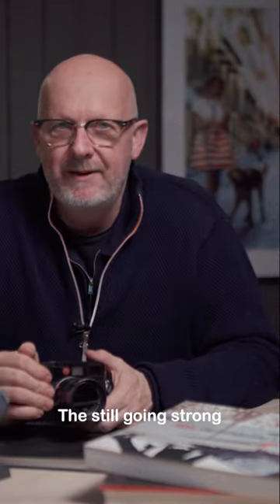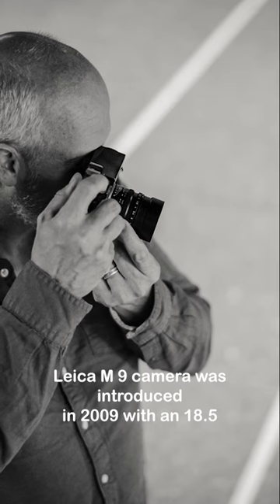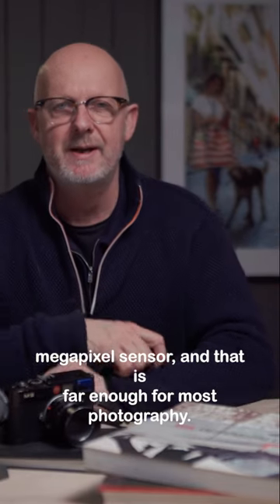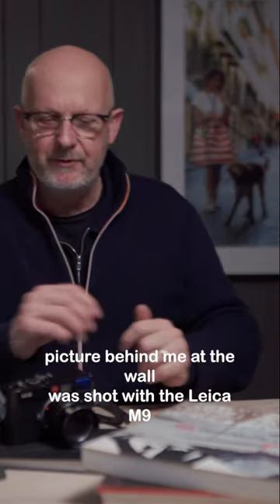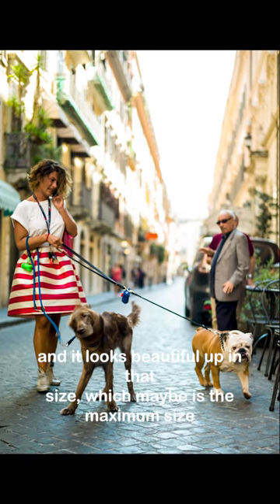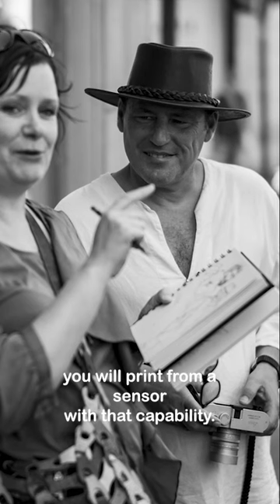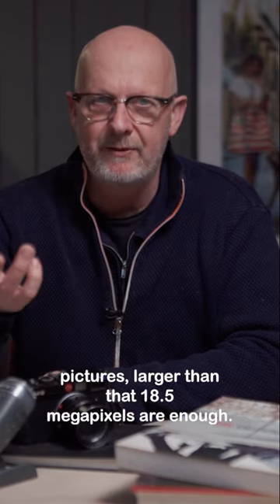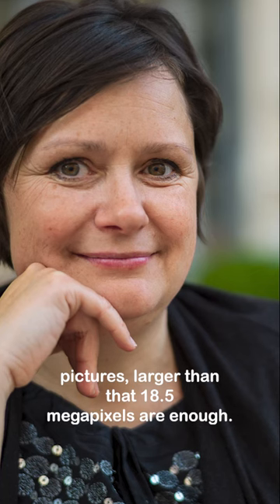Pixel hunting for your camera.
Albek Photography
Sign up for the newsletter and be the first to know about new workshops, Photo Walks, content and offers on the